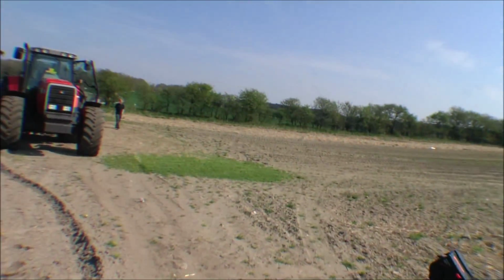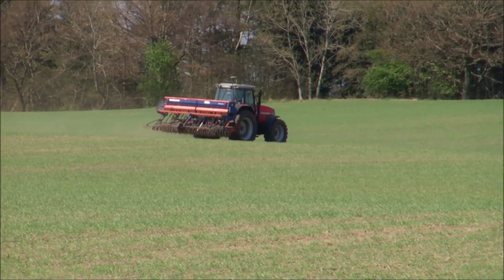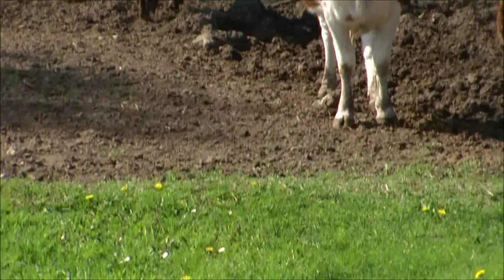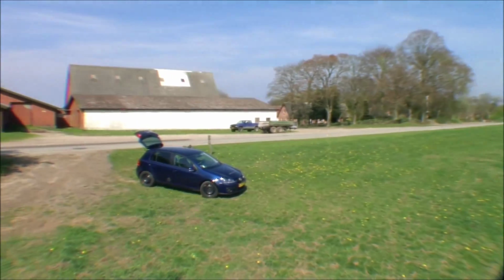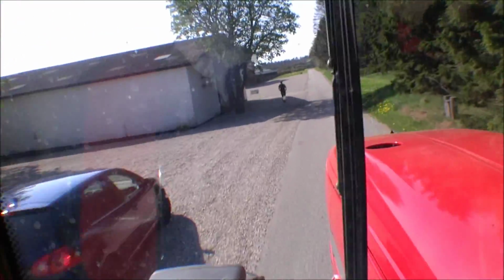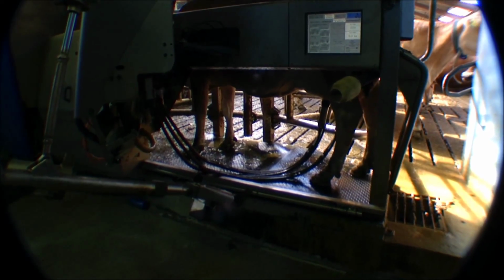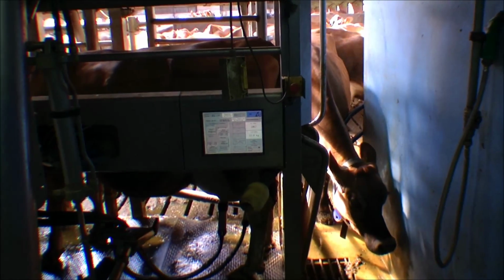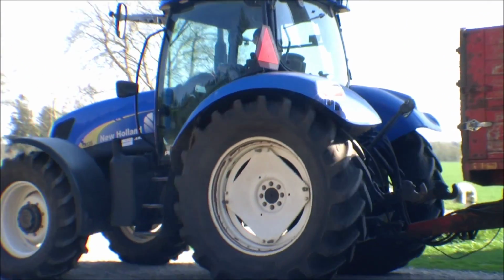RED SCARLET filming tractor and automatic milking machine - 043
Our RED Scarlet was out and be aired :-)
My good buddy, were filming a bit raw material for an information video on agriculture.
So this is a real Mens video, with both heavy machinery and teats! :-) Oh yes,, and robots!!